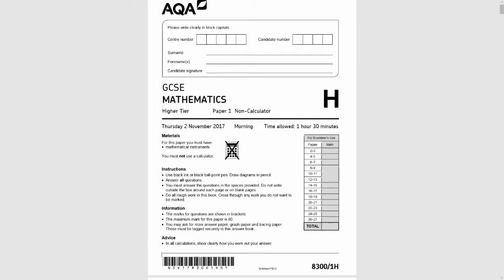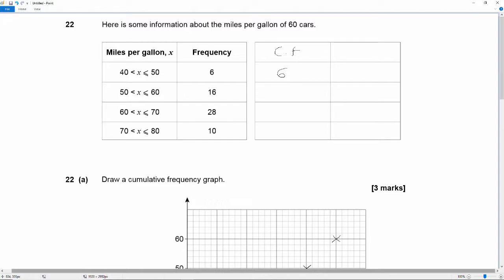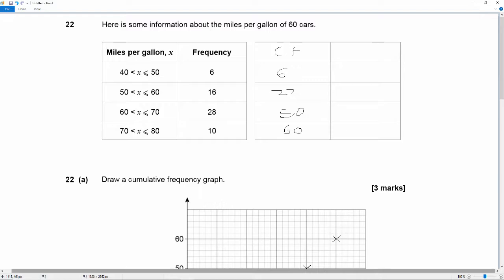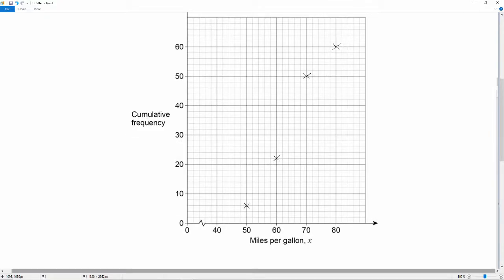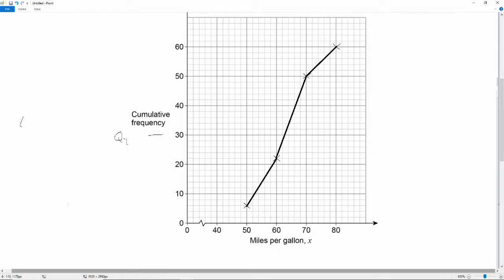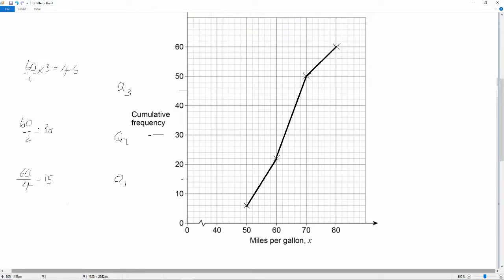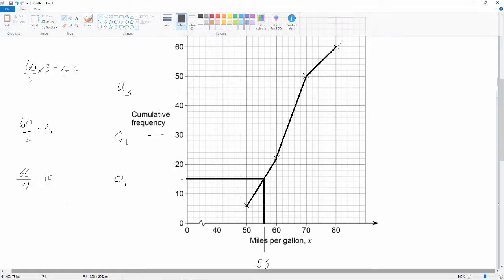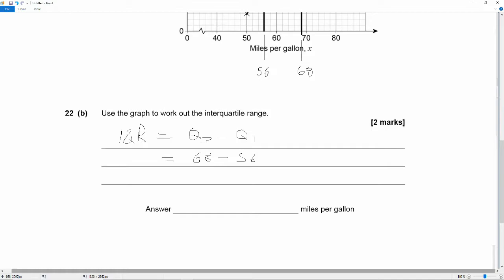AQA GCSE 8300 1H Nov 2017 Q22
In this video I look at question 22 from the first paper in the higher tier of the November 2017 past papers. This is a non-calculator paper form the AQA GCSE 8300 series.